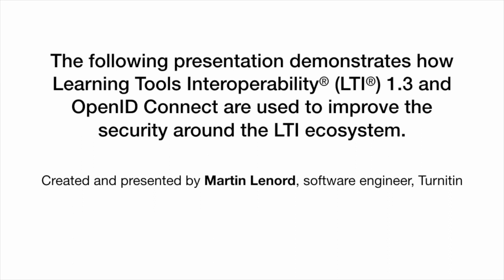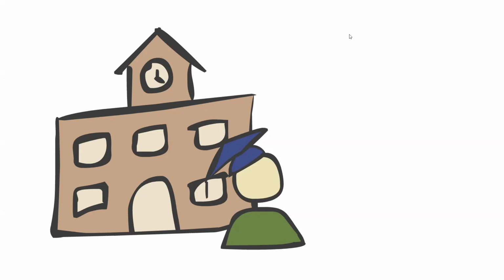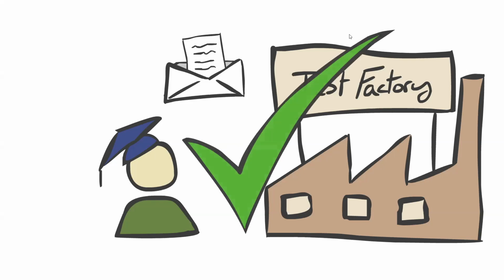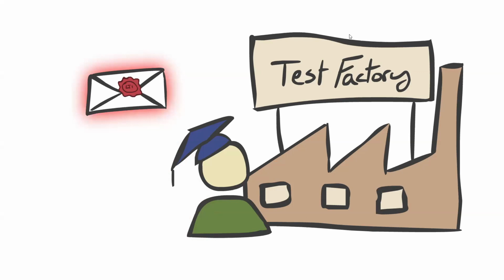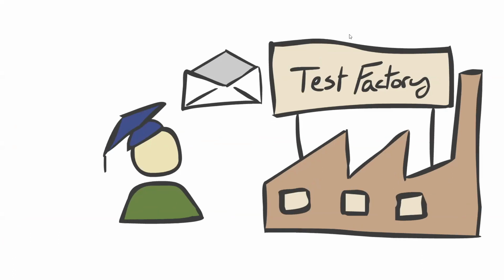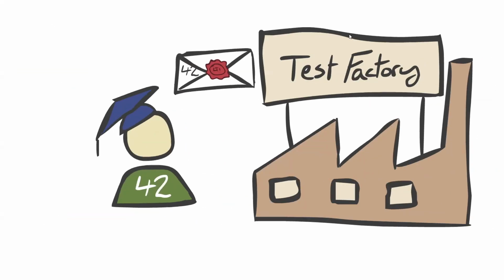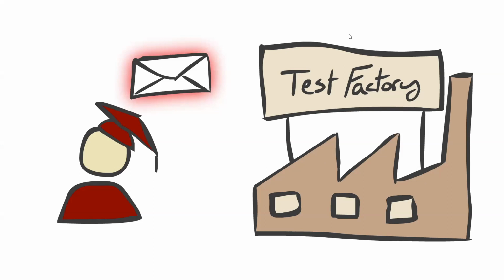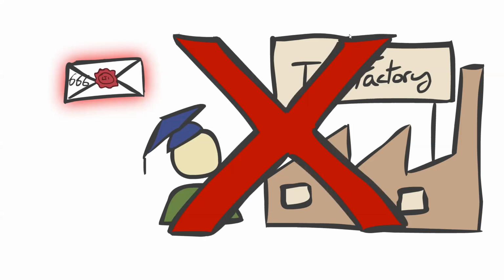LTI 1.3 Security and OpenID Connect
The following presentation demonstrates how Learning Tools Interoperability® (LTI®) 1.3 and OpenID Connect are used to improve the security around the LTI ecosystem. Created and presented by Martin Lenord, software engineer, Turnitin